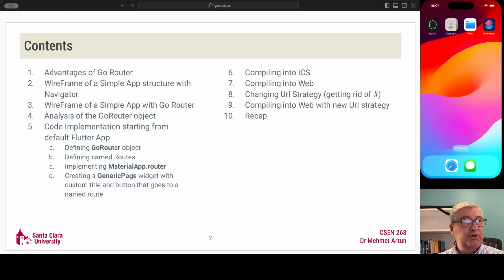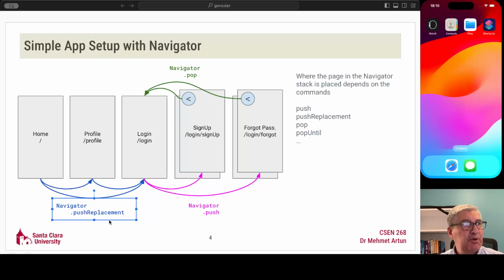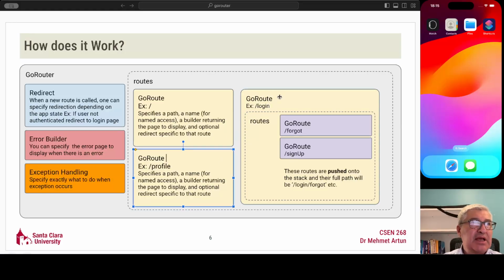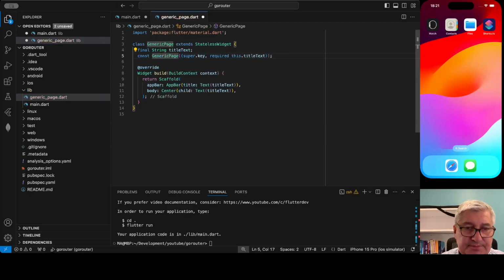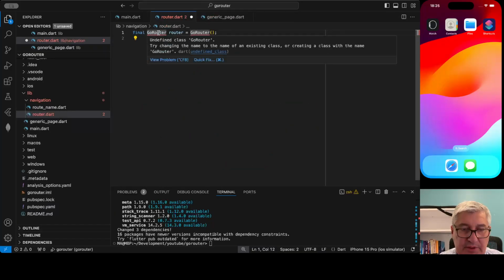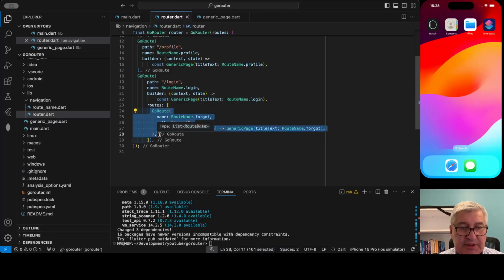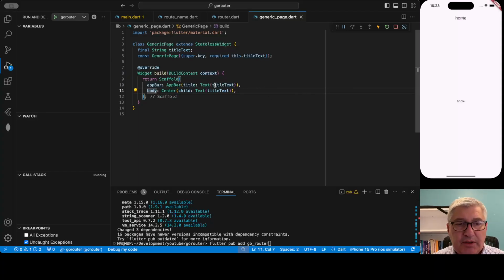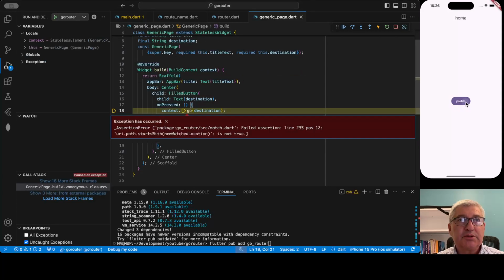GoRouter Tutorial Part 1 - Implementing GoRouter for Navigation in Flutter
GoRouter Navigation in Flutter

Chapters
00:00 Introduction and Comparison to Navigator
02:52 Simple App Setup with Navigator
04:22 Simple App Setup with GoRouter
05:45 GoRouter object and its structure
07:37 Code-along create a blank flutter app
10:41 Build new class for housing named routes RouteName (route_name.dart)
12:10 Build the GoRouter for the app (router.dart)
17:16 Implement MaterialApp.router
18:57 Compile iOS  and review
19:21 Add navigation buttons to the pages
22:45 Recompile and review
24:20 Compile for Web and review
25:45 Add PathUrlStrategy to remove # in flutter web
26:50 Compile for Web again and review
28:05 Recap of the steps in this video

In this video we look at implementing GoRouter in Flutter. The topics covered here are:

- Advantages of Go Router
- WireFrame of a Simple App structure with Navigator
- WireFrame of a Simple App with Go Router
- Analysis of the GoRouter object
- Code Implementation starting from default Flutter App
- Defining GoRouter object
- Defining named Routes
- Implementing MaterialApp.router
- Creating a GenericPage widget with custom title and button that goes to a named route
- Compiling into iOS
- Compiling into Web
- Changing Url Strategy (getting rid of #)
- Compiling into Web with new Url strategy
- Recap